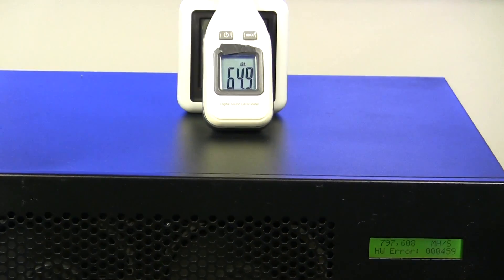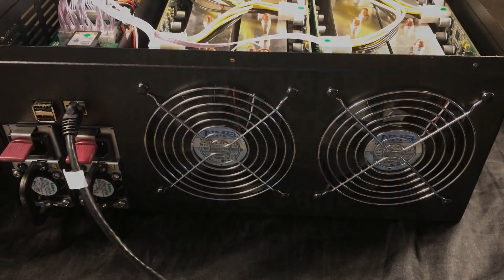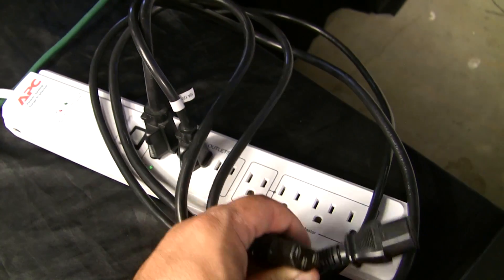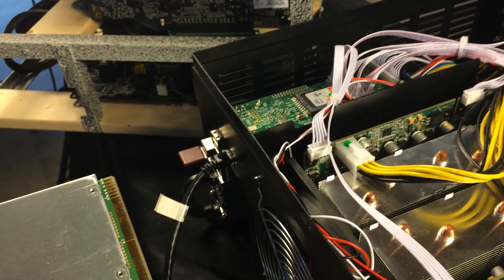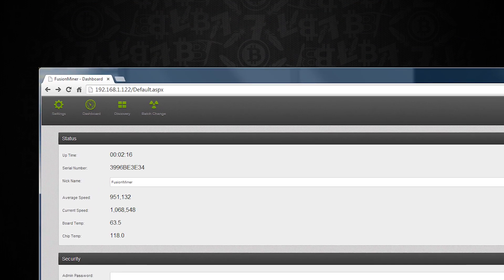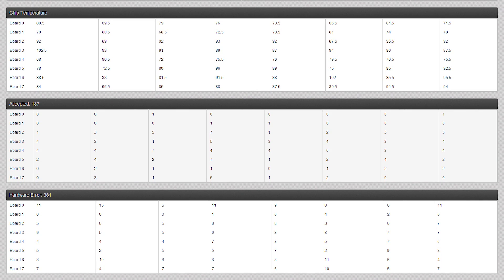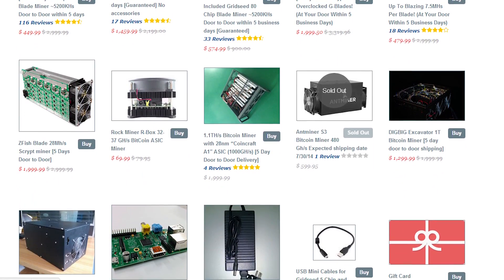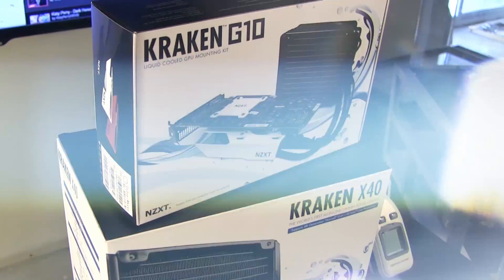BBT Episode 17: Digbig Excavator 1T 1.1 T/H Bitcoin ASIC by Zoomhash.com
We're back! Starting off with a detailed overview on the Zoomhash.com Digbig Excavator 1T

Bottom Line: Amazingly well built Bitcoin miner that delivers what it says. 1.1+ T/h

Credits:
Big shout out to zoomhash.com for the excellent service and hardware review opportunity

Digbig Promotional Content

Zoomhash.com Reference

Digbig Excavator 1T 1.1 Terahash Bitcoin Miner

AMD References: All rights reserve to AMD (Radeon)

Bitcoin:1BhgD5d6YTDhf7jXLLGYQ3MvtDKw1nLjPd
Litecoin:La6ZMP5PuBM1Bi95r6bx1BRv1NGPTLH­PfF
Feathercoin:6oPboUckV4MvfXDPVVHJuJ19jg9R­XwN26c
Dogecoin: D6eDUrj3DdHnYdmbABc7AEM9obsgv98KSH